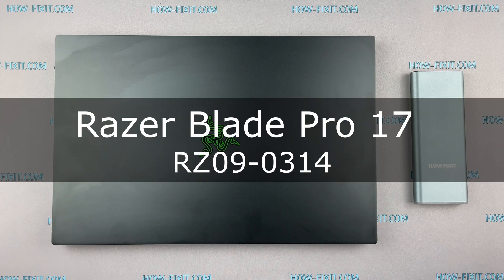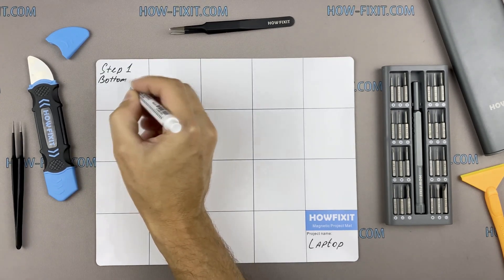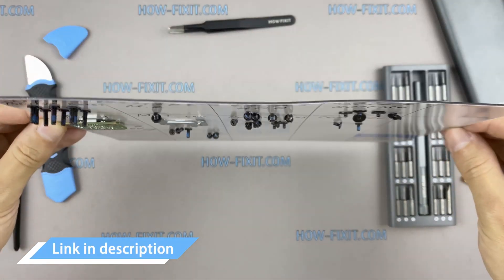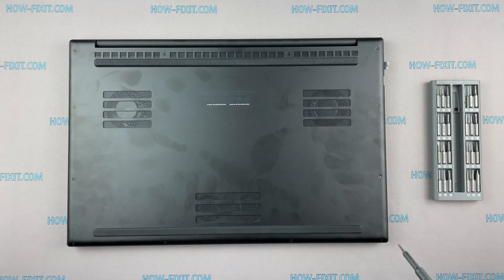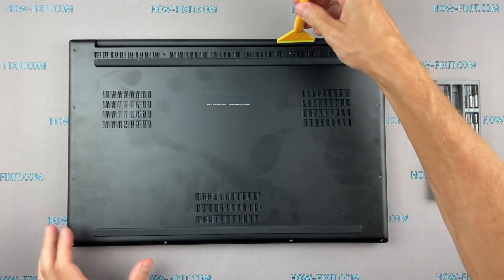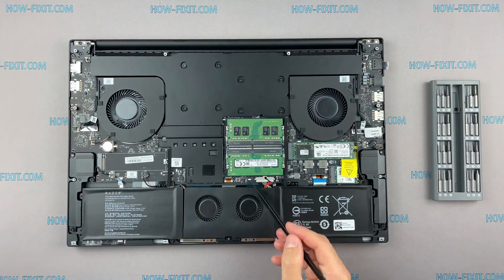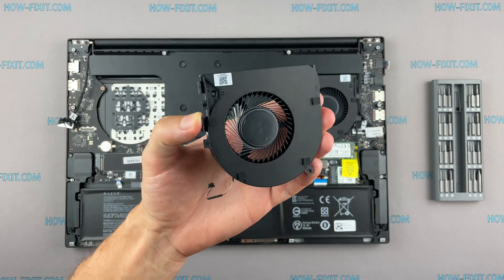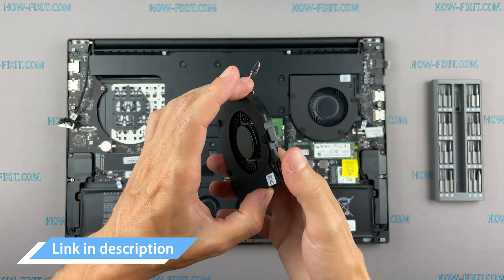Razer Blade Pro 17 Fan Replacement | Step-by-step DIY Tutorial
Use this repair tutorial to remove and replace the not-working fan on your Razer Blade Pro 17 2019 model RZ09-0314 laptop to fix the fan noise or fan malfunction error.
Replacement fan

Replacement fan

💻 *DESCRIPTION*
Discover the ultimate solution to remove and replace the not working fan on your Razer Blade Pro 17 laptop in today's HowFixit tutorial! Join me as I guide you through the step-by-step process of fan replacement to fix the fan noise or fan malfunction error.
Razer Blade Pro 17 Fan Part Number: EG75070S1-C480-S9A and EG75070S1-C470-S9A.
This video guide applies to the Razer Blade Pro 17 model RZ09-0314 released in 2019.
If this Razer Blade Pro 17 Laptop Cooling Fan Replacement Guide was helpful, don't forget to give it a thumbs up, subscribe to our channel for more tech tutorials, and hit the notification bell to stay updated on our latest content.

🛠️ *Video Content:*
1. Prepare tools
2. Disassemble the Laptop
3. Disconnect the Battery
4. Locate the Fan
5. Remove the Malfunctioning Fan
6. Cleaning and Maintenance
7. Install the Replacement Fan
8. Reassemble Laptop

- A: Check the description for a link to purchase a new fan for your Razer Blade Pro 17 laptop, or you can find a compatible fan using Fan Part Number.